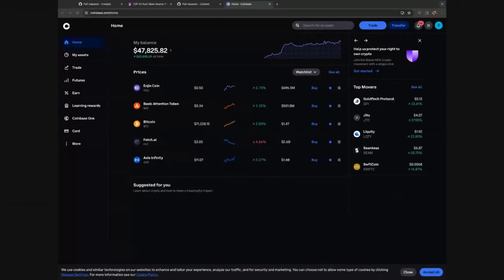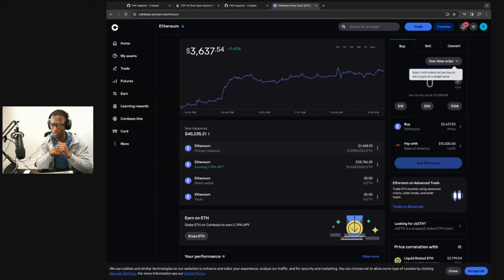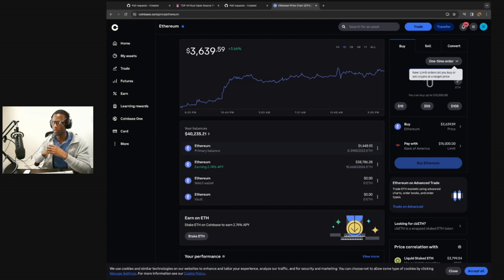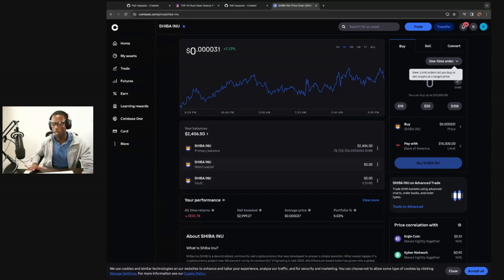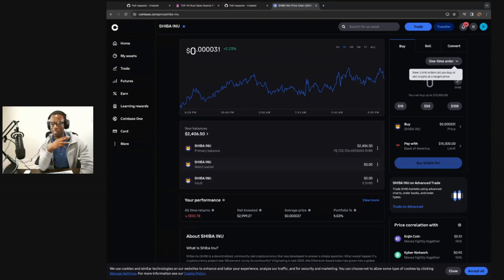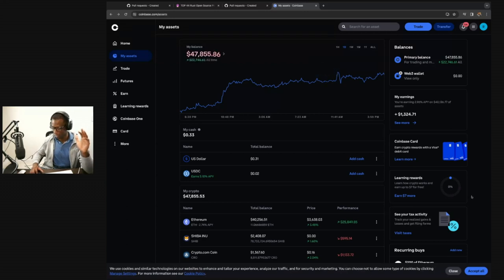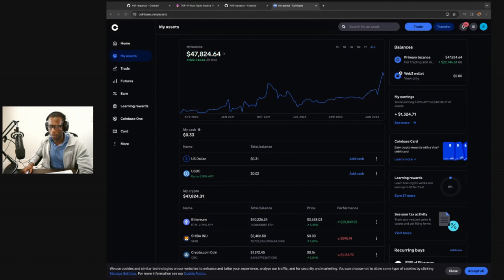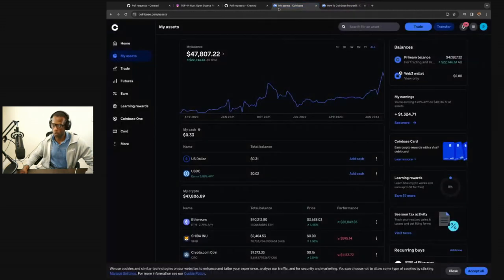Why you should invest in crypto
My name is Rahmi. I am a software engineer at a FAANG company, and a Ex Google Intern, Ex Twitch Software Engineer,  Fisk University and Cornell University.

Today I am showing you my crypto portfolio. I may end up selling due to signs of a recession. This is a bad time to enter the market.